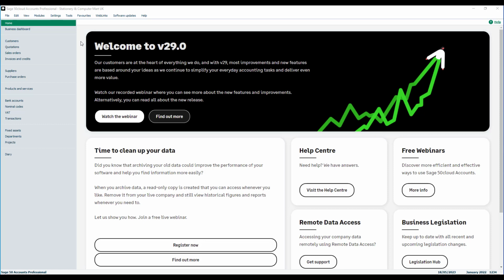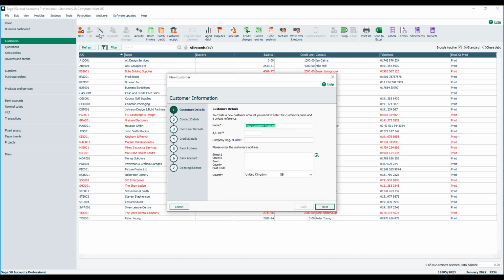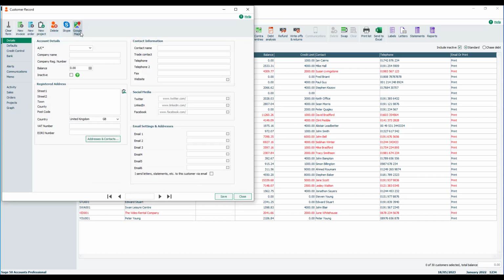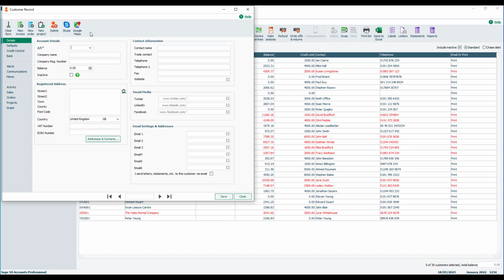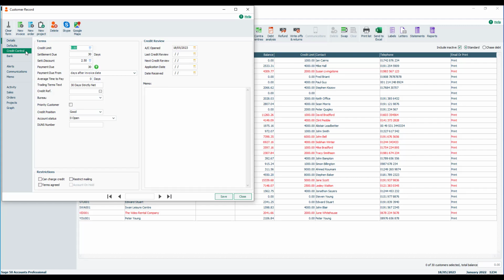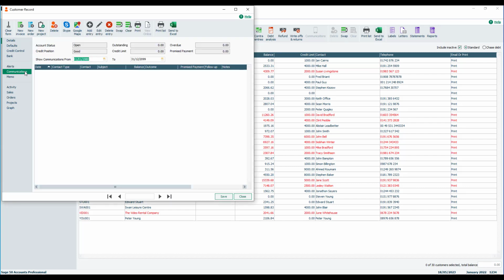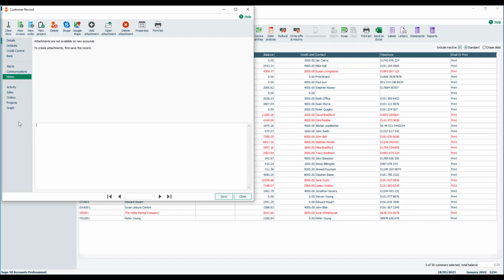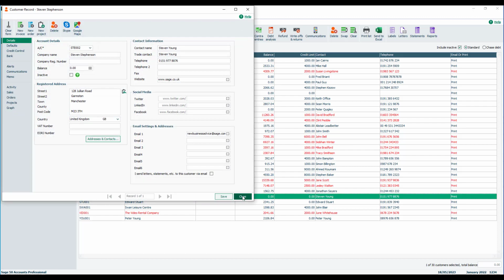Sage 50 Accounts (UK): Customer records